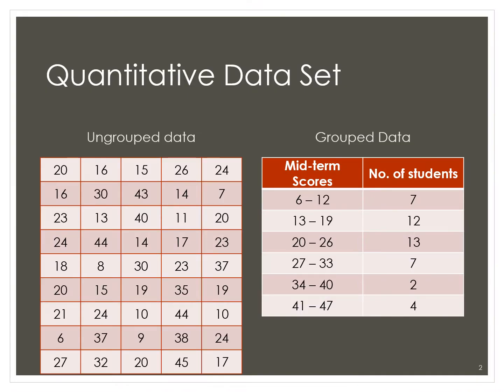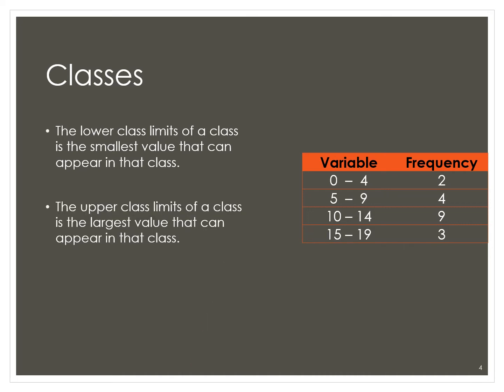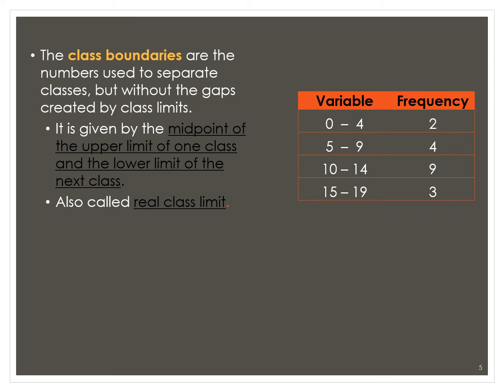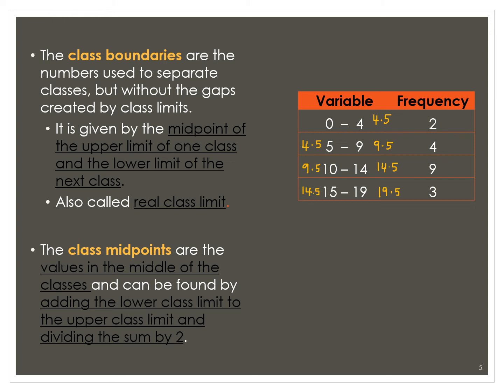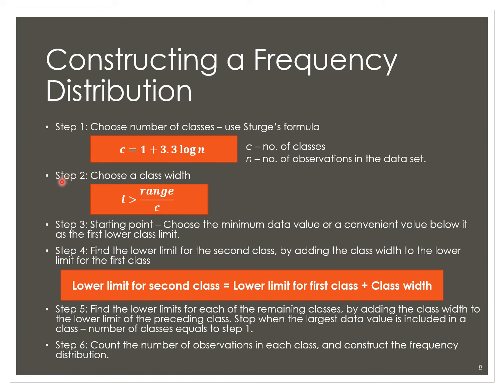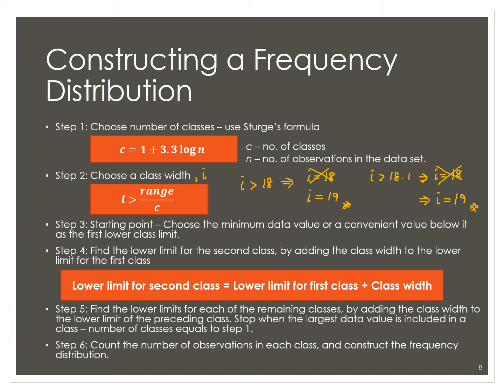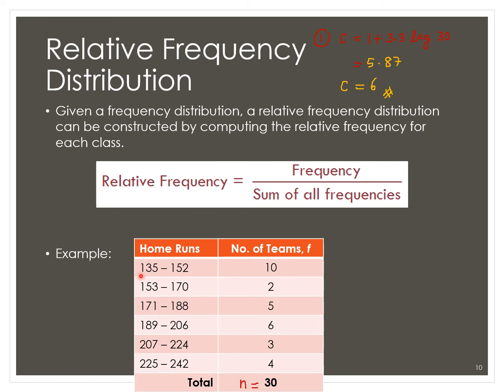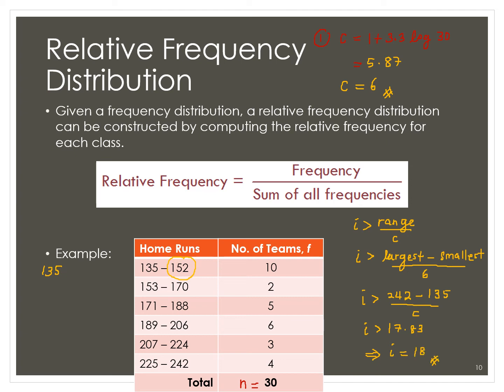Quantitative Data: Constructing Frequency Distribution